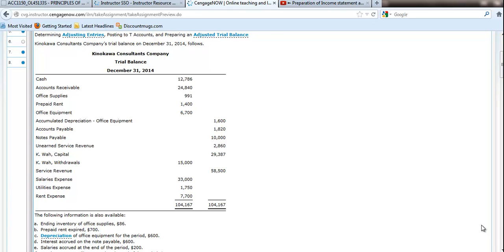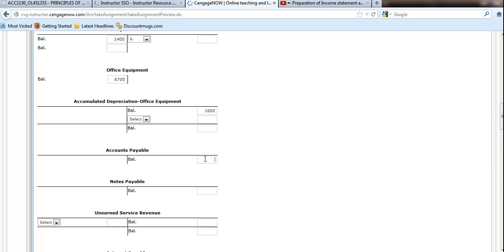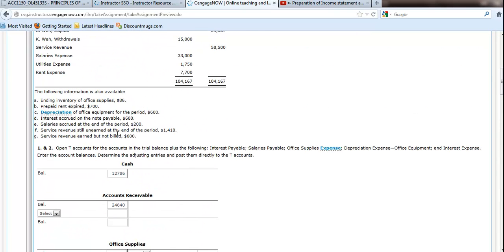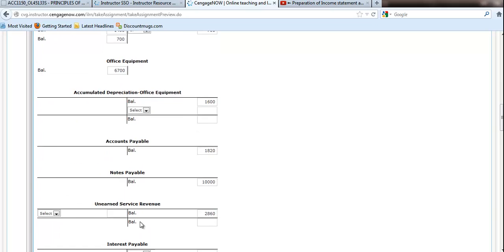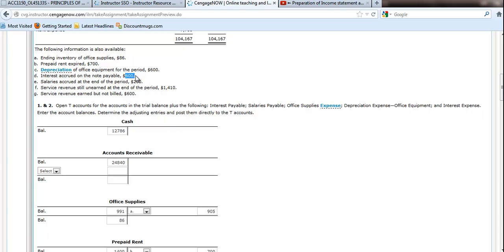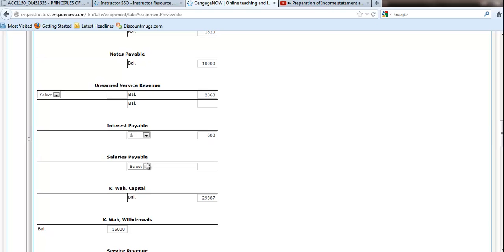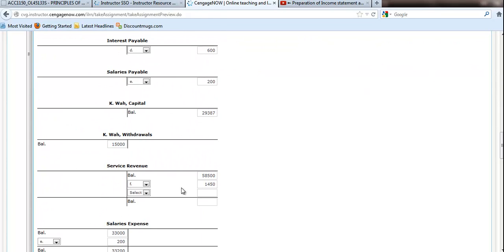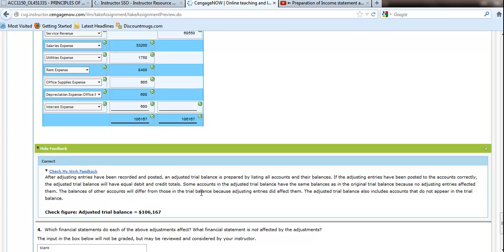Adjusting Entries with T accounts